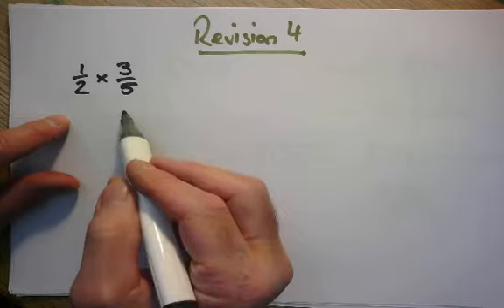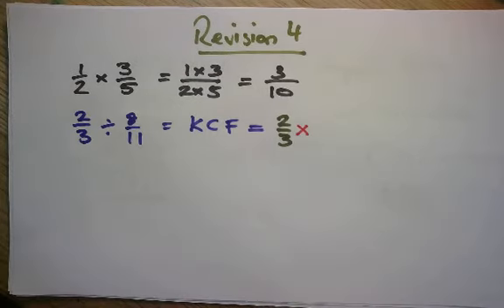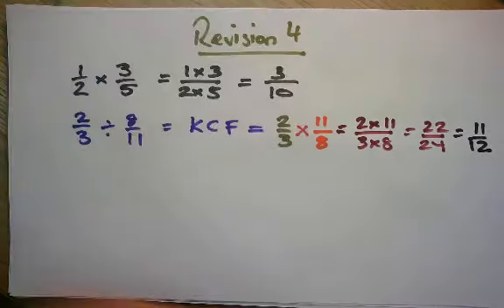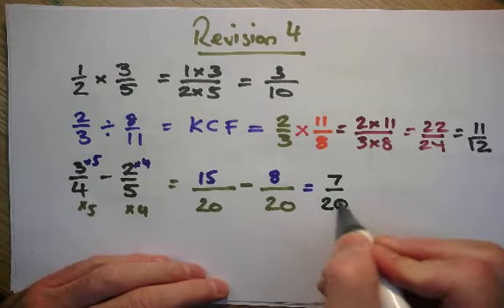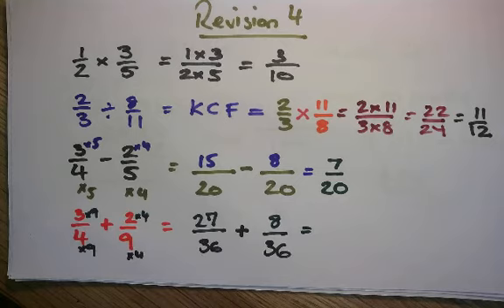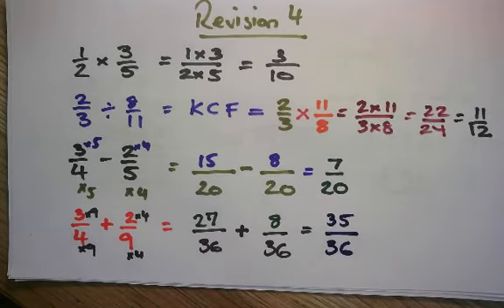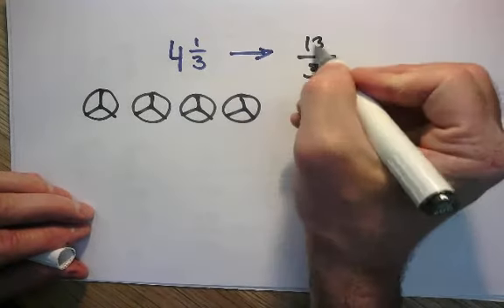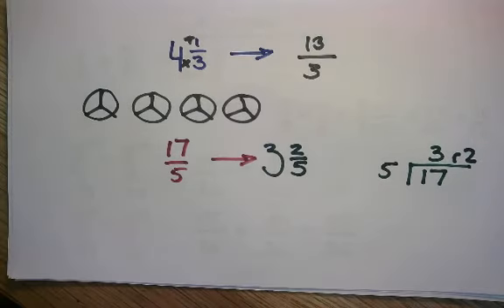Revision 4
GCSE Foundation Maths Revision